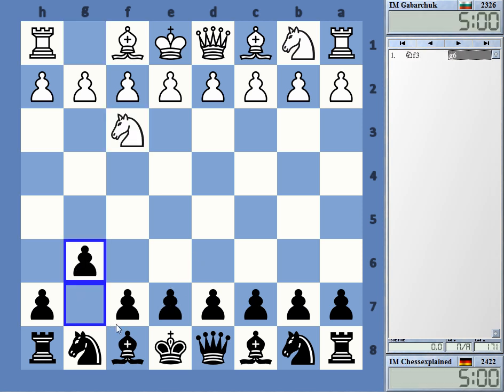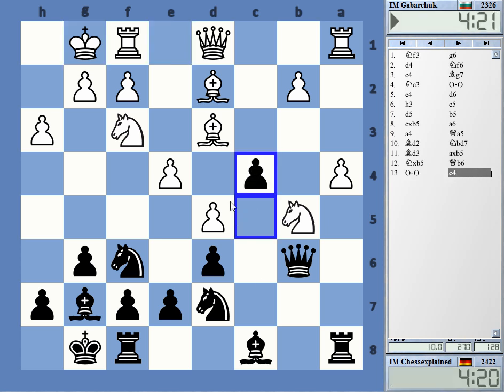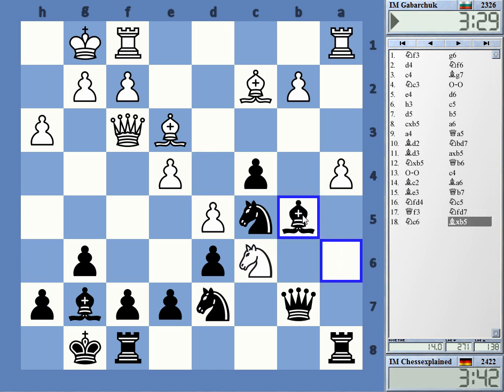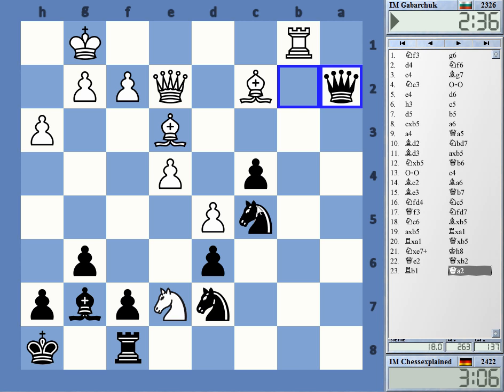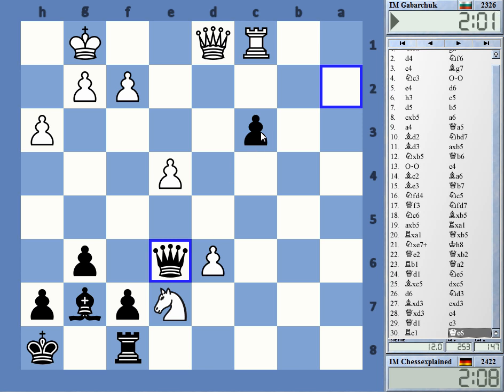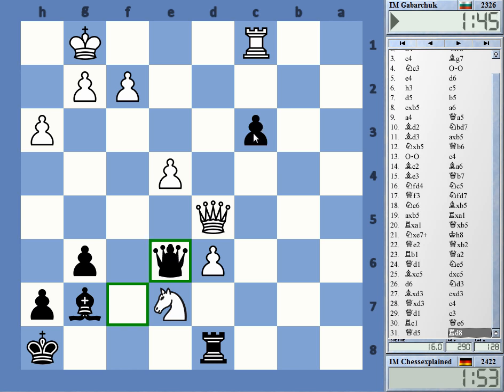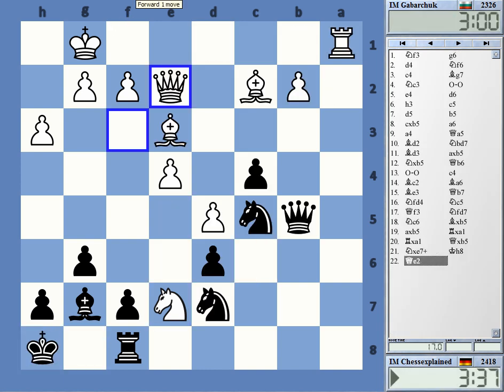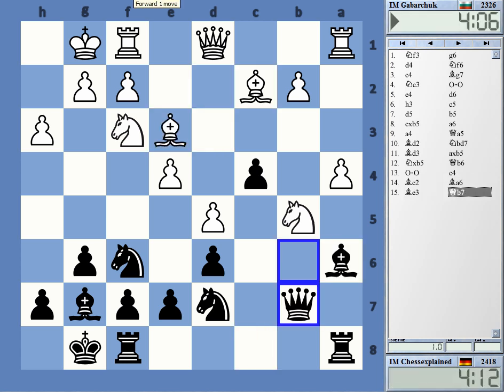Blitz Chess #2651 with Live Comments Kings Indian vs IM Gabarchuk J ivanov with Black